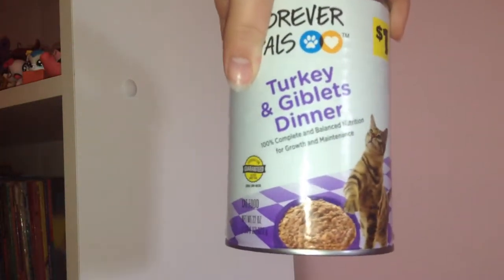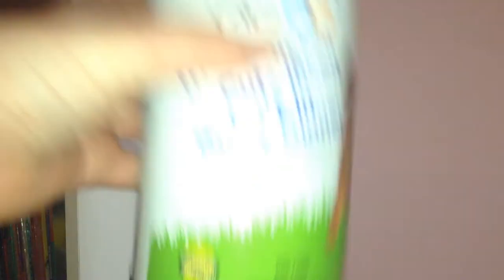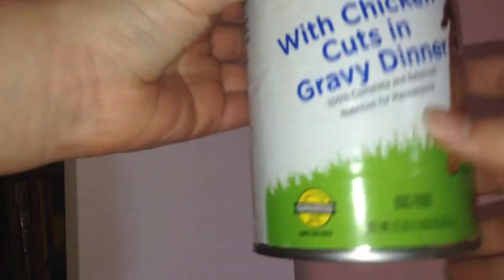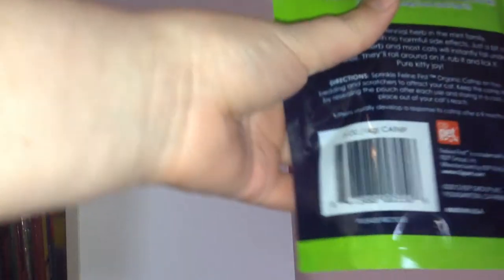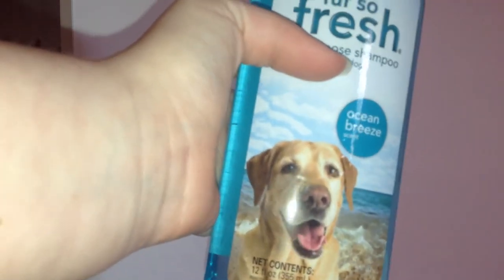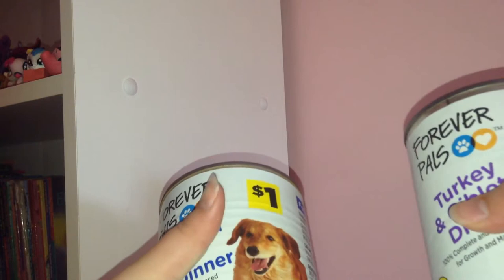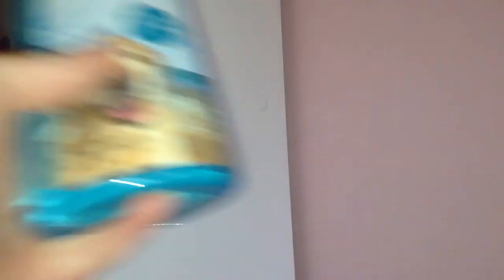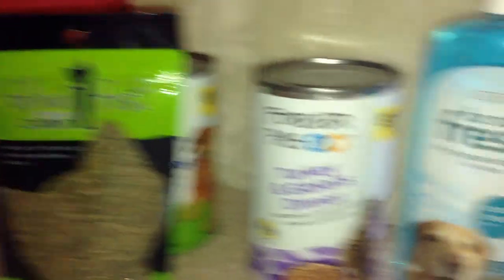New Pet Products! Dog Shampoo, CatNip, Canned Food *Animal LuverTV*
I got all of these items at Dollar General! You find these at other stores as well.

Dollar General
Dog Shampoo $3
CatNip $2
Canned Cat Food $1
Canned Dog Food $1

Great Deals! I'm sure my pets will LOVE these items.

Get these items today at any store!